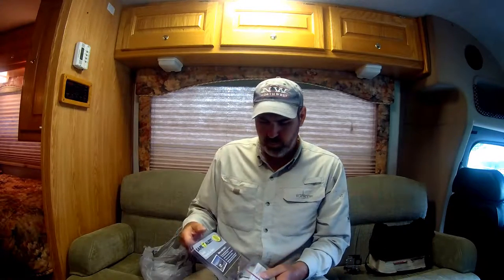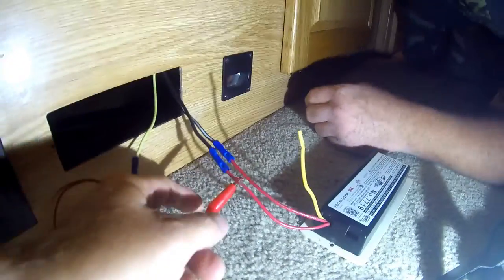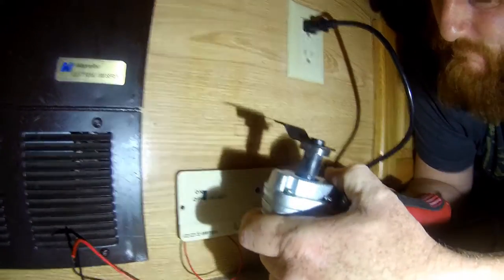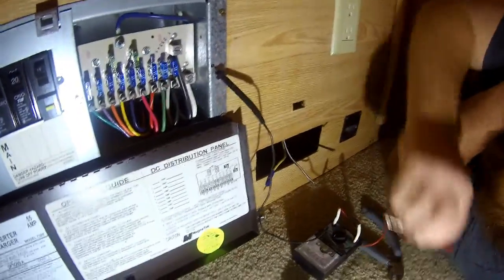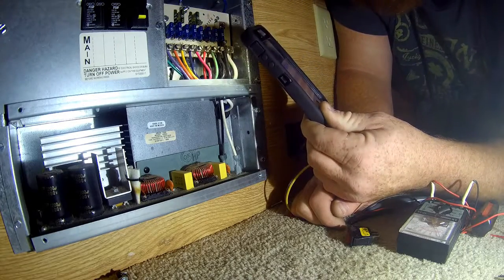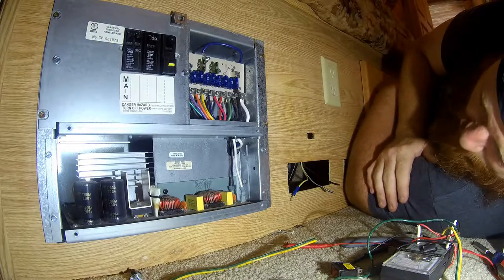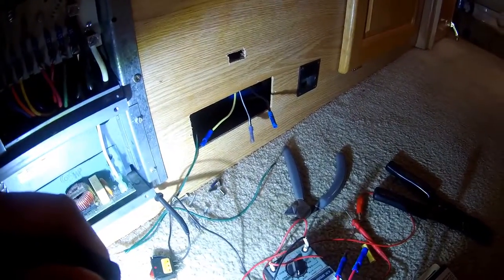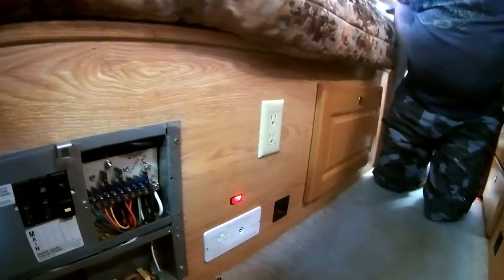RV LP Gas Detector Replacement From 3 Wire to 2 Wire/Solenoid Bypass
RV LP Detector / Solenoid Bypass / Changing Old 3 Wire Style to 2 Wire!
Its a long video, but informative.